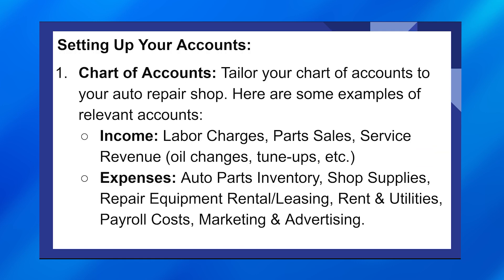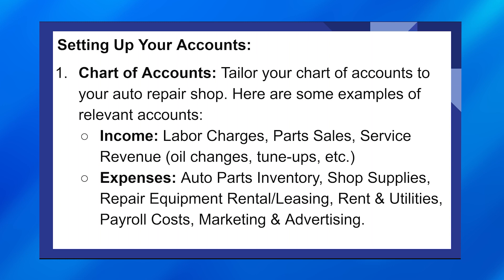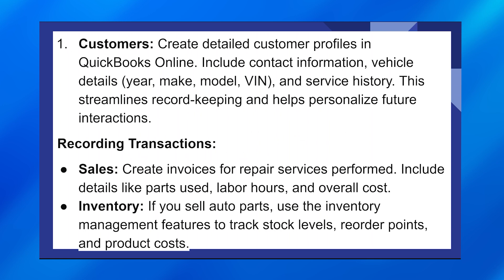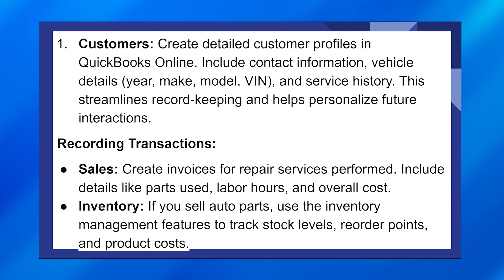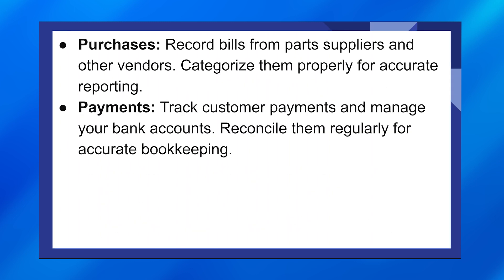HOW TO USE QUICKBOOKS FOR AUTO REPAIR SHOP 2024 FULL GUIDE